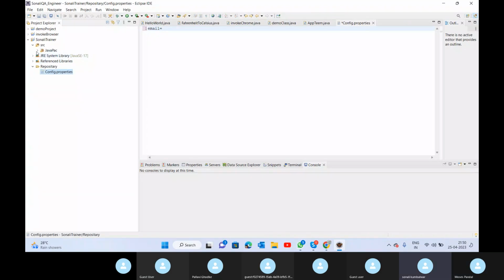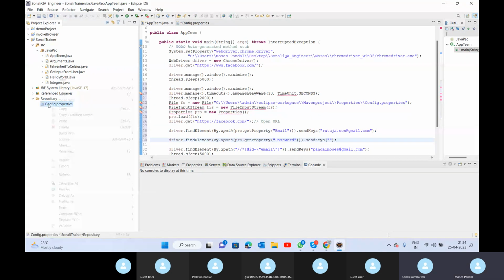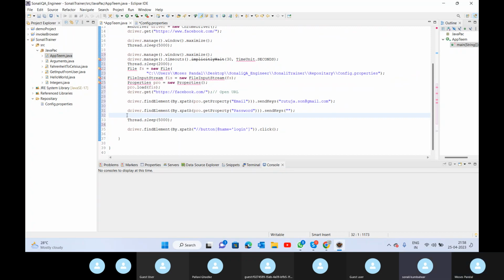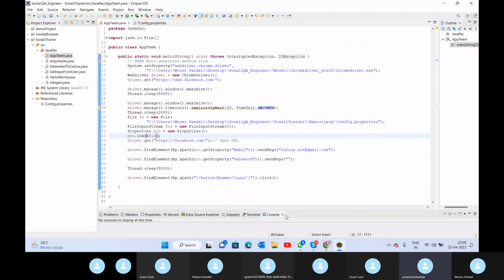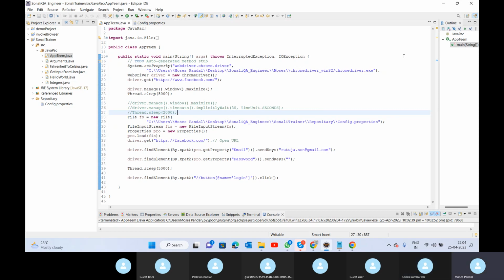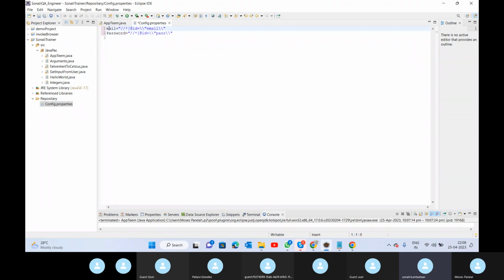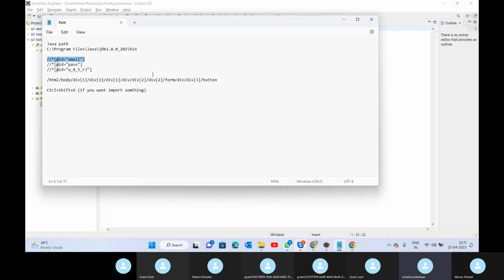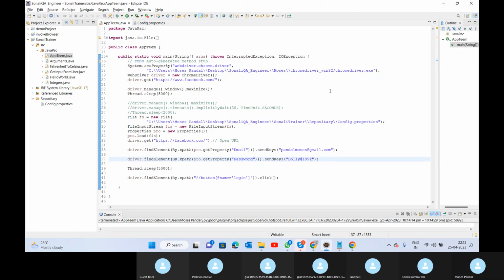Facebook login Auto testing